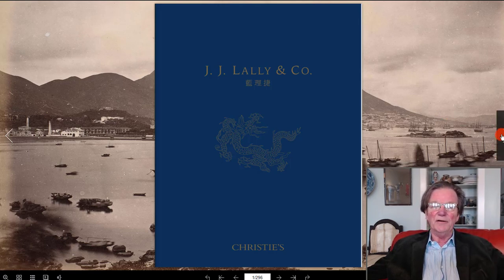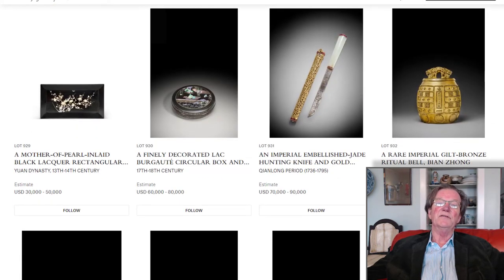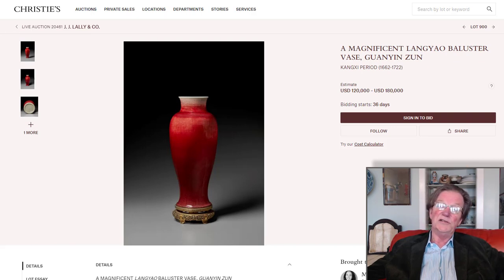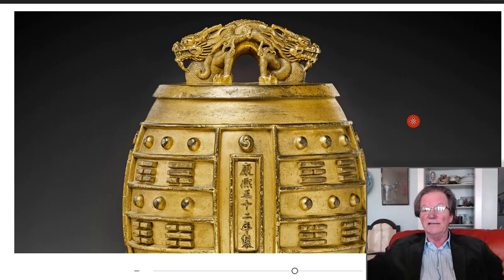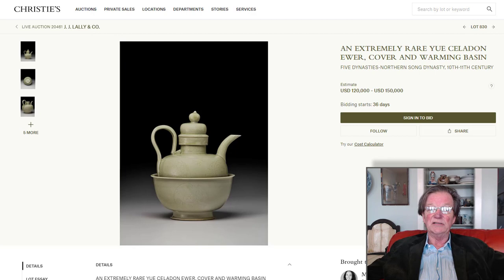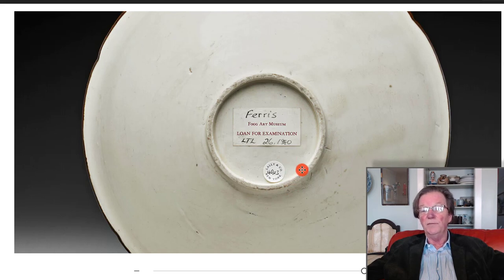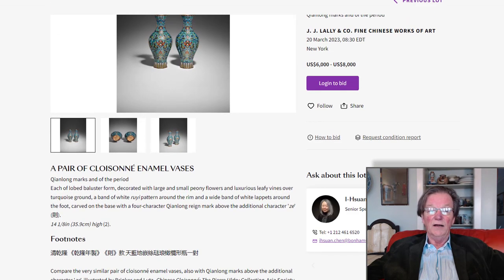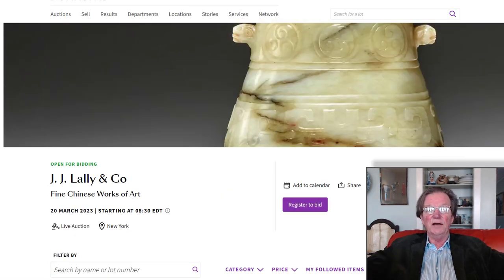Auction Preview J.J. Lally Inventory at Christie's and Bonhams NYC, March 20-23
Auction News,
Collecting Antiques
Chinese art Auction Houses
Antique Markets